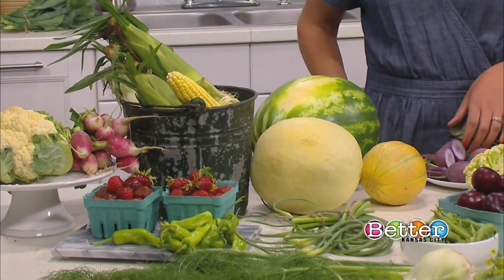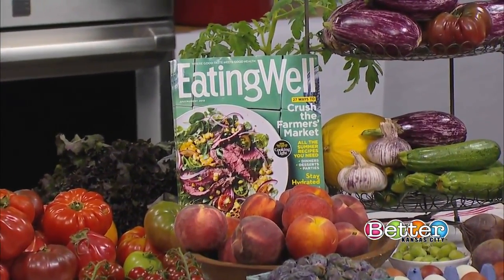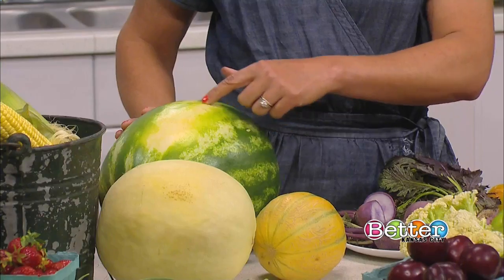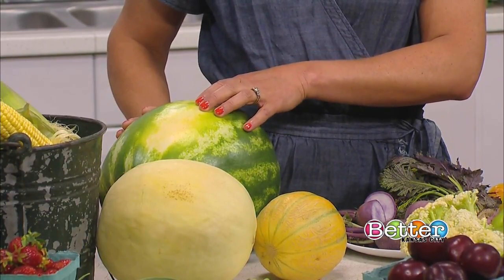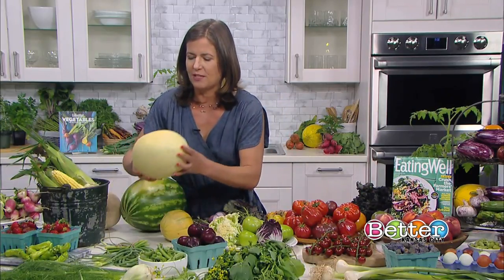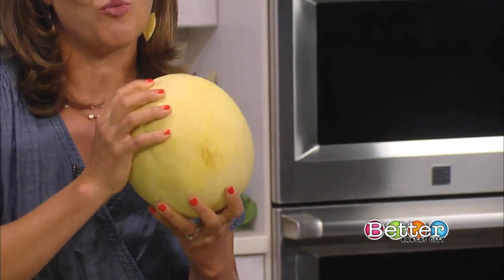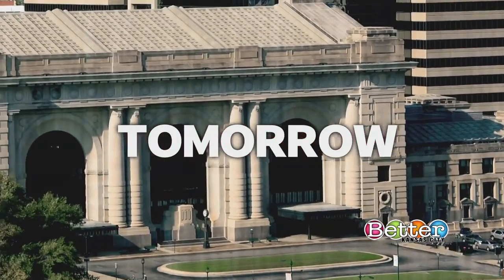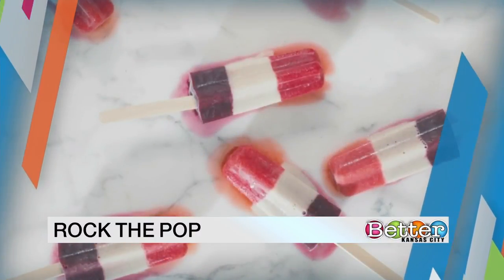Hit the farmer’s market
EatingWell editor in chief Jessie Price explains what to look for at the farmer’s market, how to experience new produce and how to tell if the fruits and veggies are ripe.